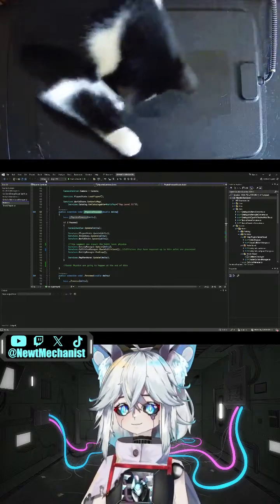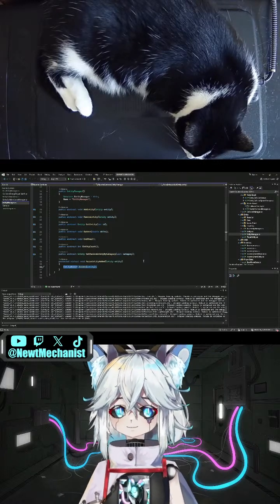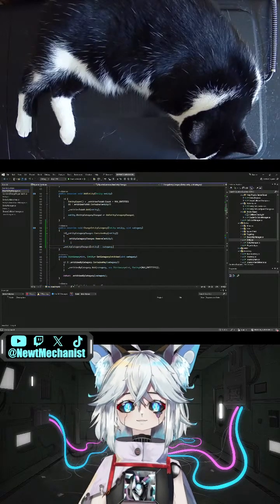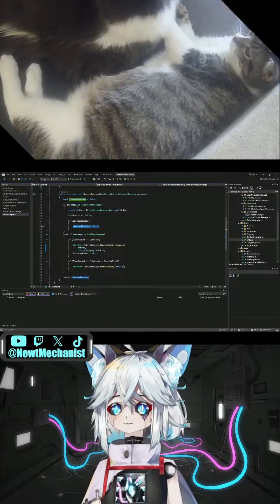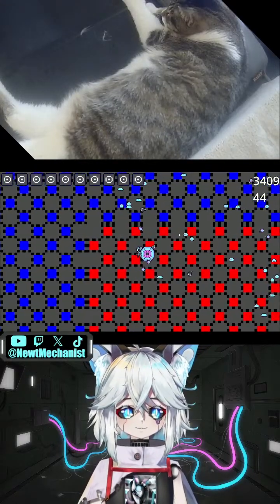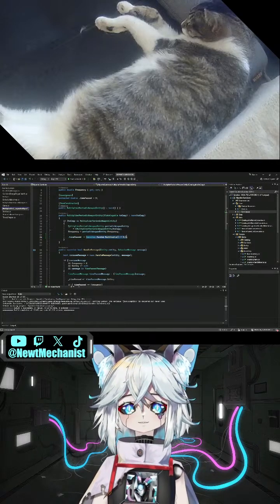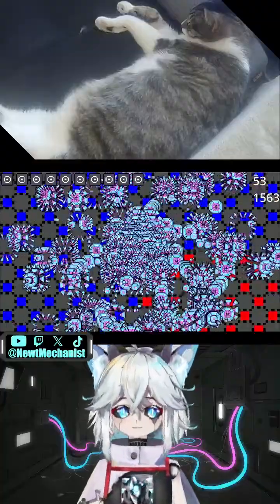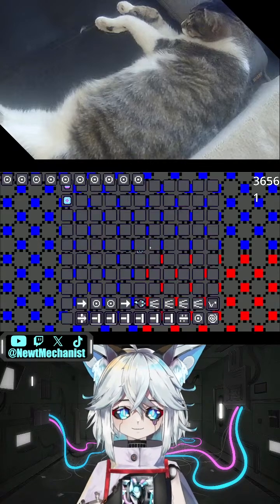Broken All Along?! - Vtuber Makes A Game Day 119 (Tall Format)